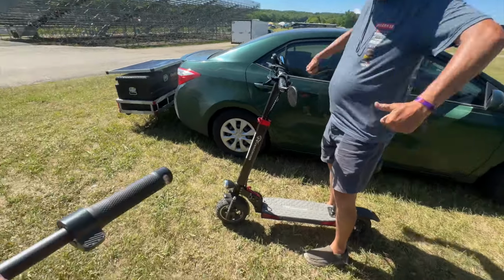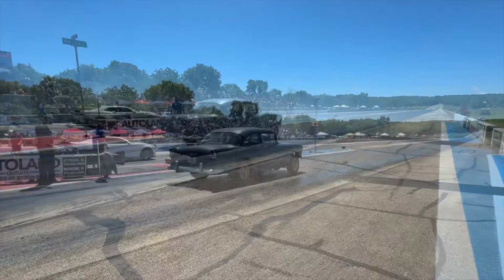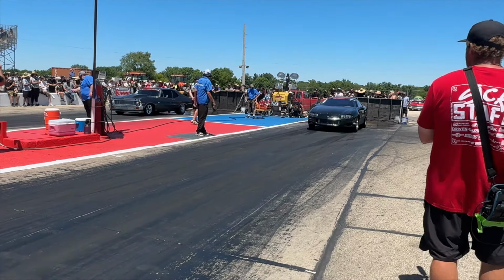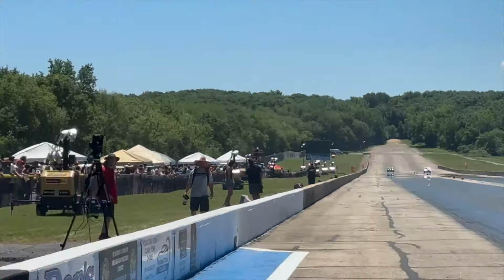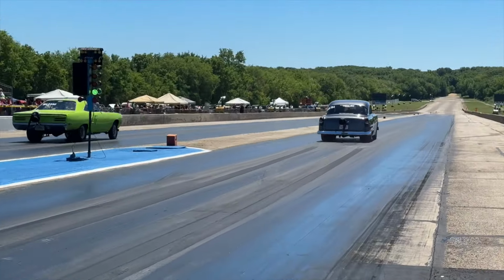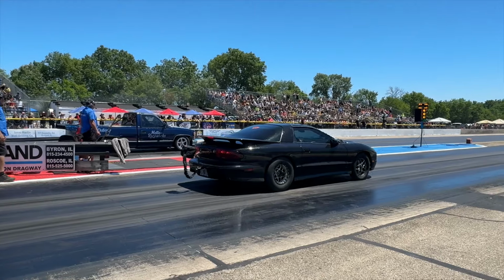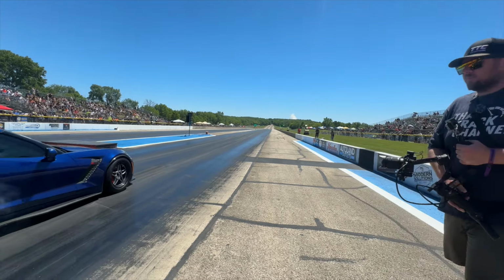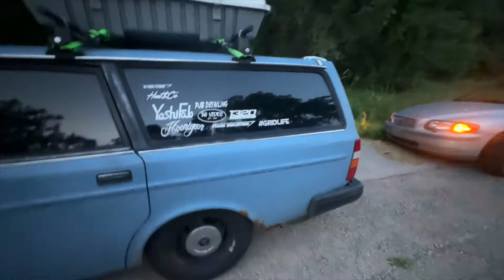closest racing I have ever seen at a drag-n-drive event on the final day! Sick summer day 5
3Gvideo channel presents;

video by:Jesse Fox and 3G Video LLC

we love traveling in project cars all over this great country and the world to bring unique and entertaining content to you the viewer, whether that be drag n drive vents such as sick week, drag week, and many others or gridlife events at famouse race tracks all over the country